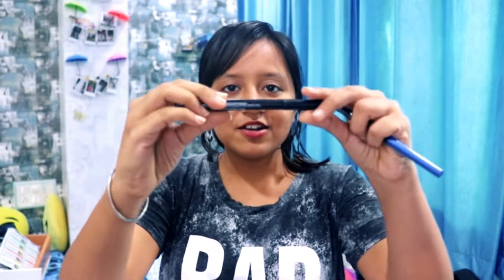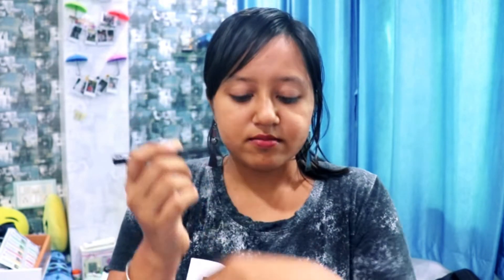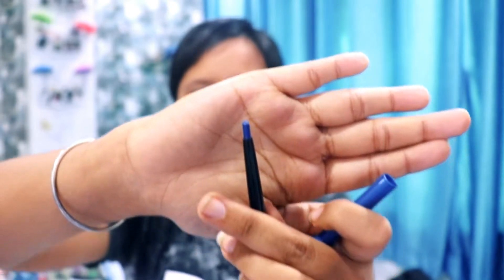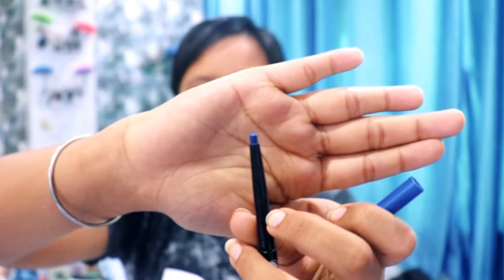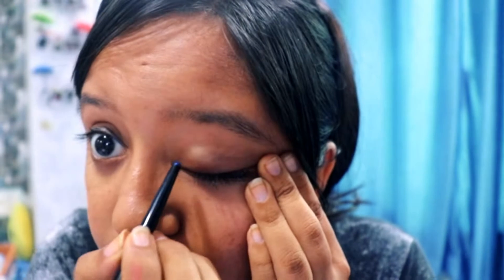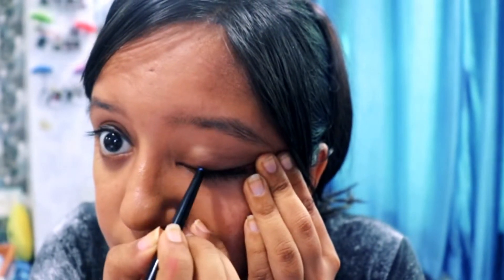how to apply Eye Liner | Dhruvi Shah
Nykaa Haul